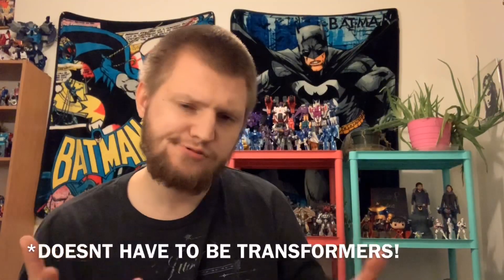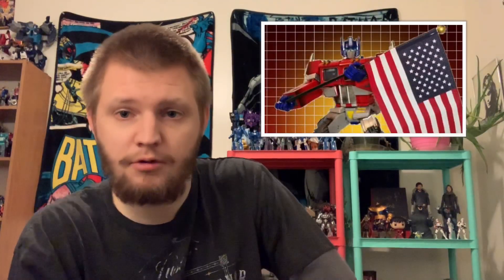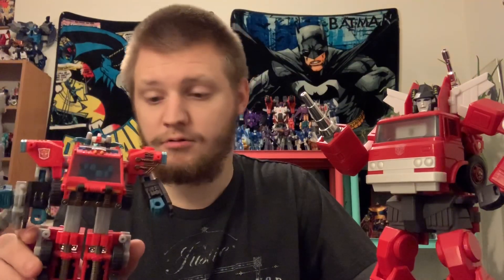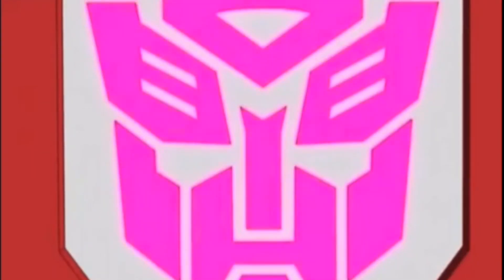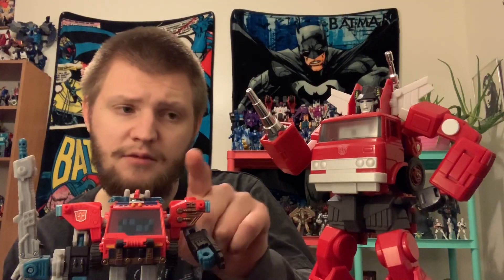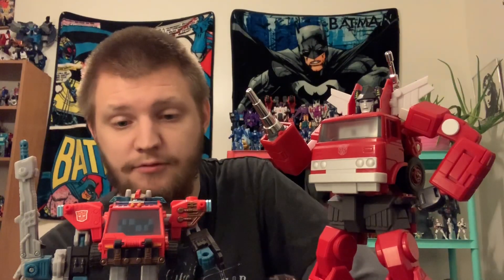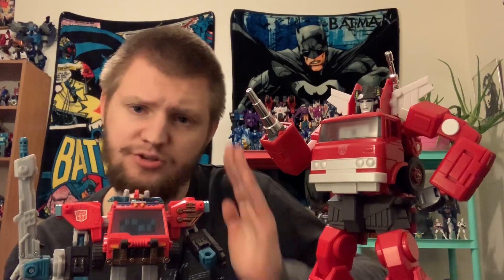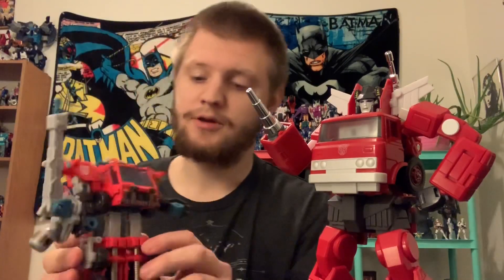TF&S Comparison Challenge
Saw this going around and I figured I’d throw my my hat into the ring.